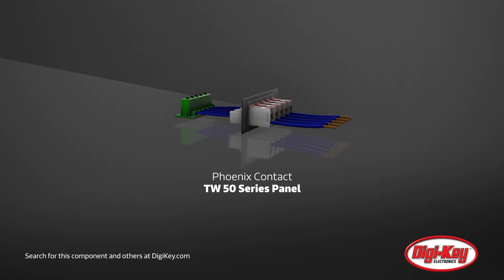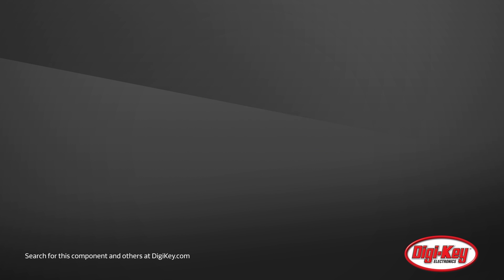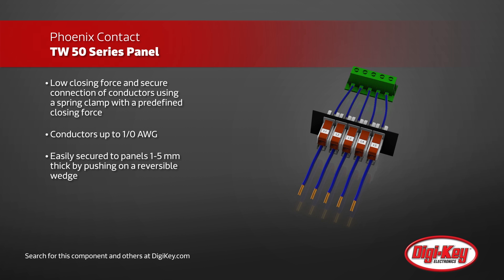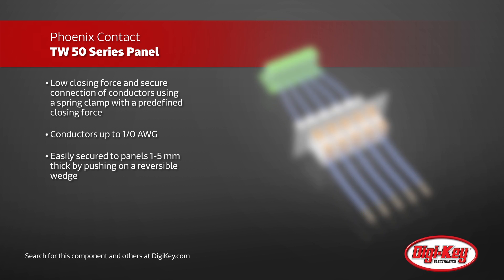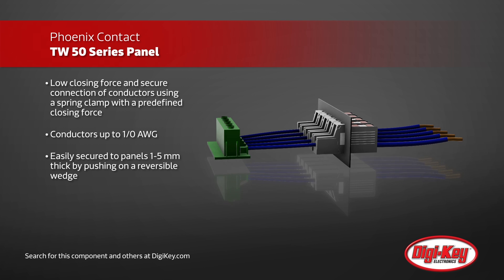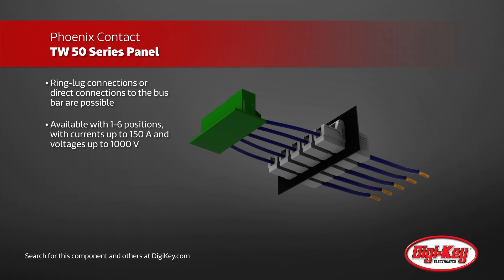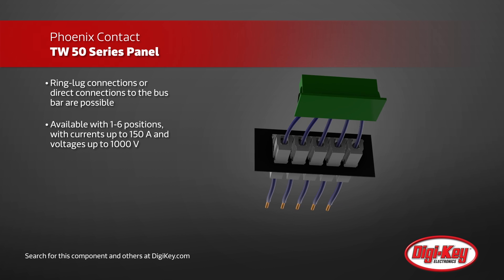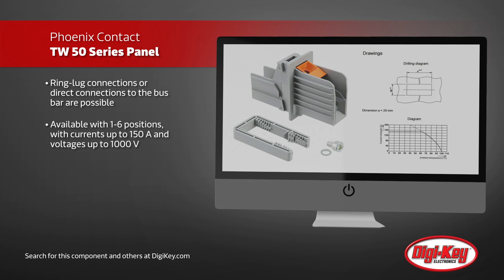Phoenix Contact TW 50 Series Terminal Blocks | Digi-Key Daily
Phoenix Contact's TW 50 series panel feed through terminal blocks offer fast, easy connections due to utilization of T-LOX connection technology.  The terminal blocks predefined closing force spring clamps provide secure connection with low closing force.  The TW 50 series are available with 1-6 positions with currents up to 150 A and voltages up to 1000 V. Phoenix Contact's TW 50 series terminal blocks are available at Digi-Key